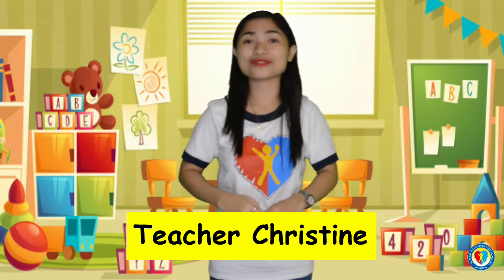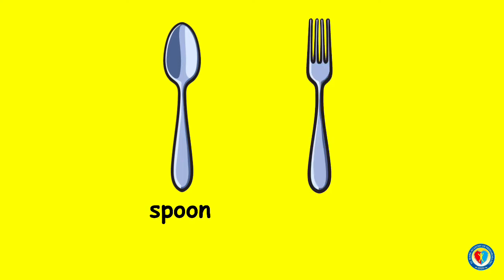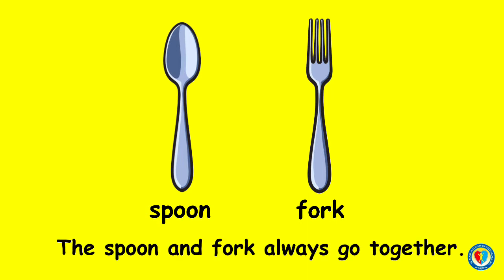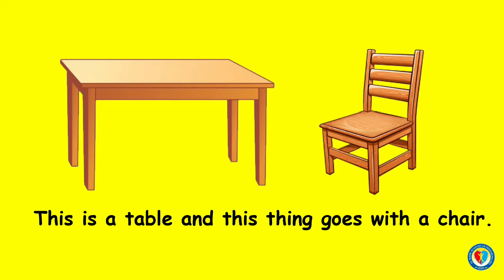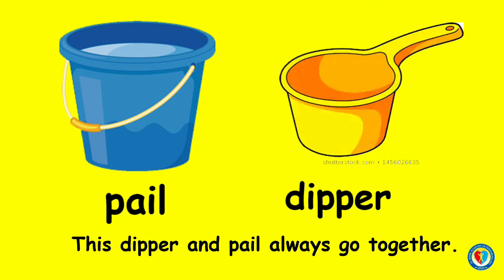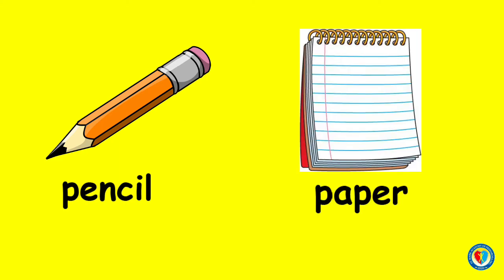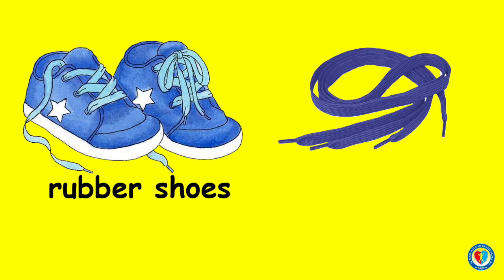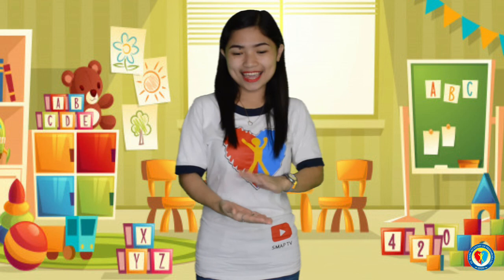THINGS THAT GO TOGETHER (READING/NURSERY)